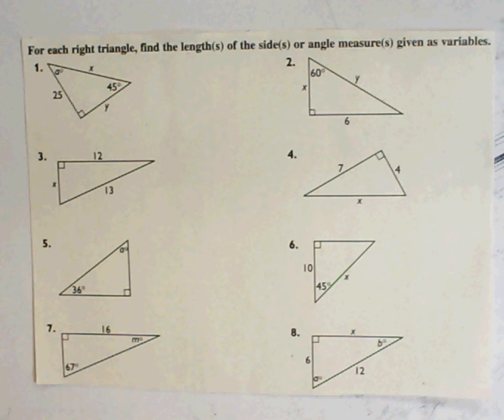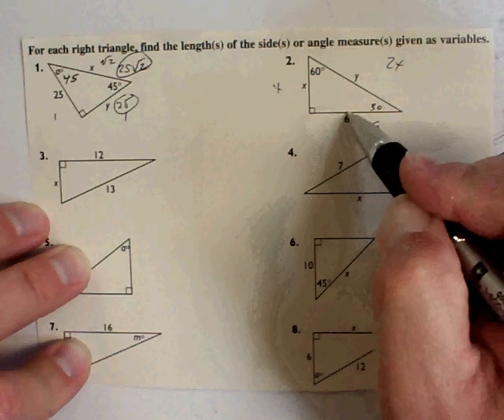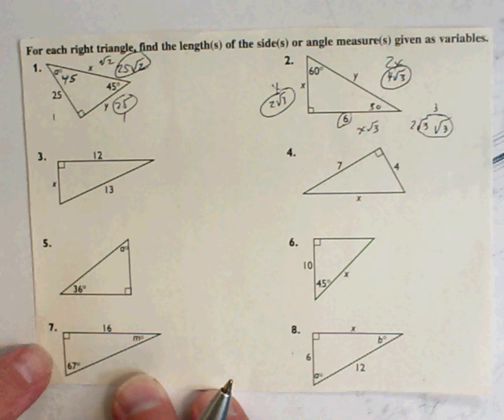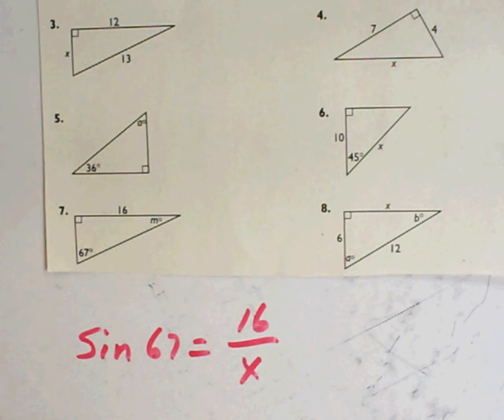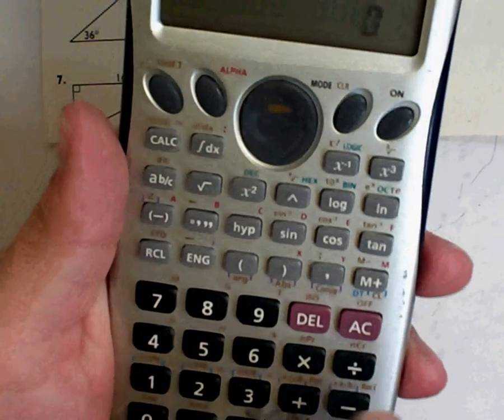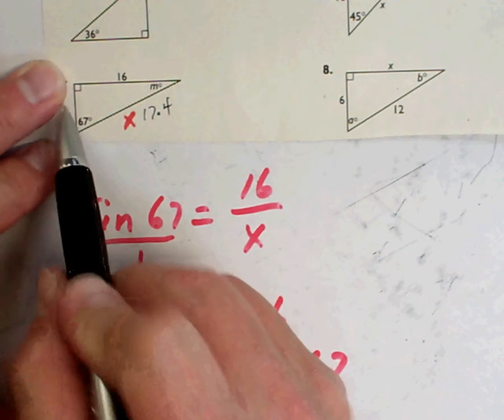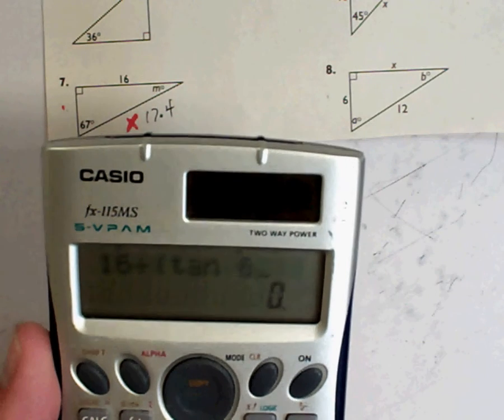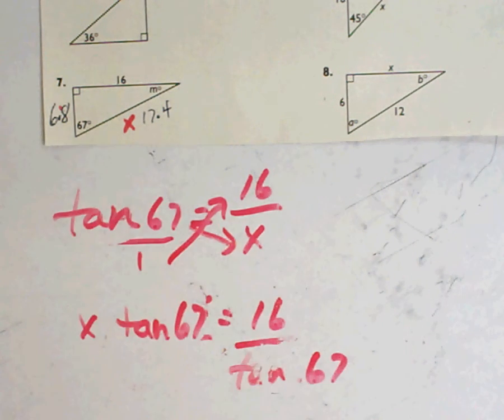Right Triangles NYT